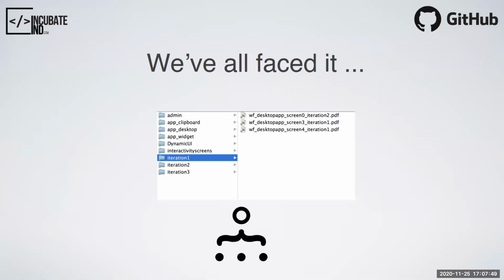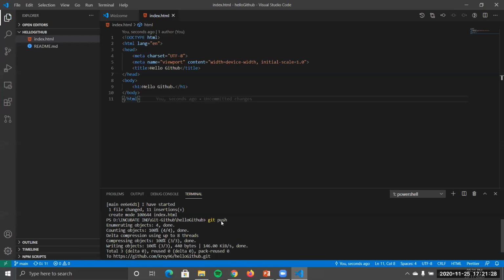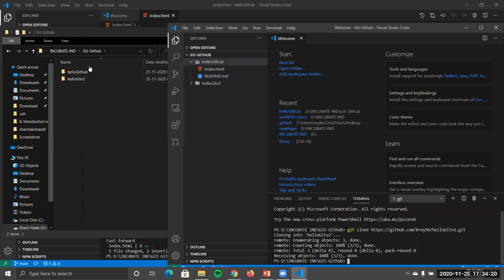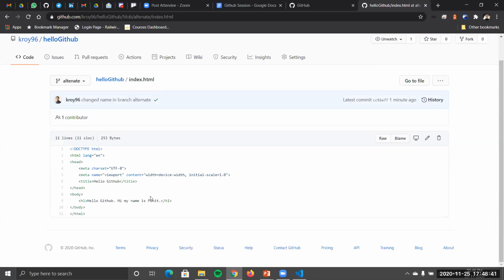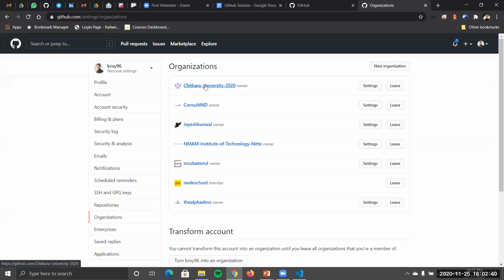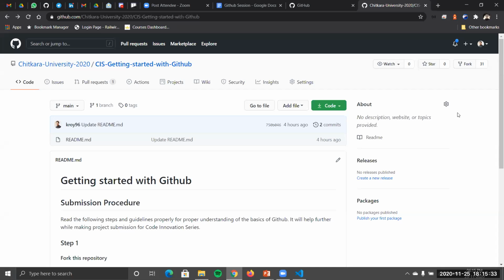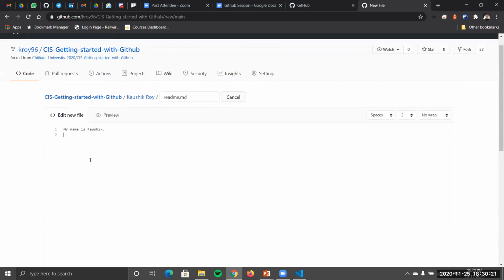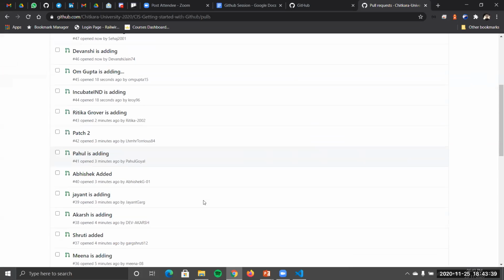GitHub Hands On Workshop under Flagship Event CodeInnovation Series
Chitkara ACM Student Chapter, in collaboration with the Department of Computer Science and Engineering and GitHub, organized a "Github Hands-On Workshop" to promote the idea of the "Code Innovation Series", a unique initiative to portray the value and profits Github offers, on November 25, 2020, from 5:00 P.M to 7:00 P.M
The webinar consisted of a valuable lecture and a hands-on session by Mr. Kaushik Roy, Principal Architect, IncubateIND, who has been working in this field for a considerable time.
Getting a response from nearly 187 students, the session was successfully handled by the faculty advisor Mr. Sarvjeet Singh. Students actively responded to the questions raised by the host, as well as asked their doubts through the chat option. The session ended with a vote of thanks by the handling team.
It was indeed exhilarating and an informative session.